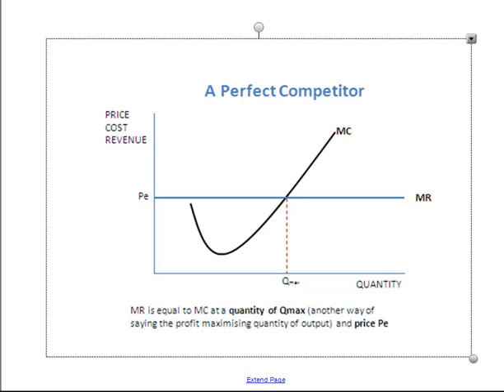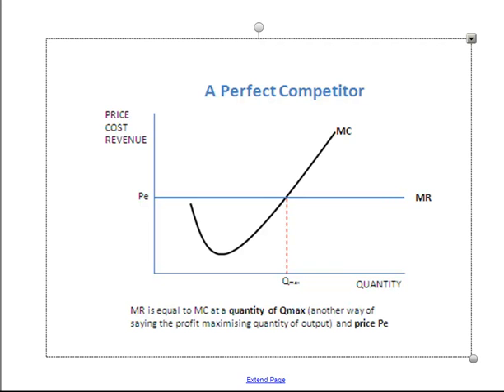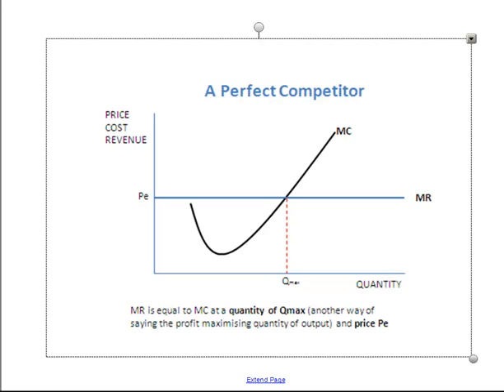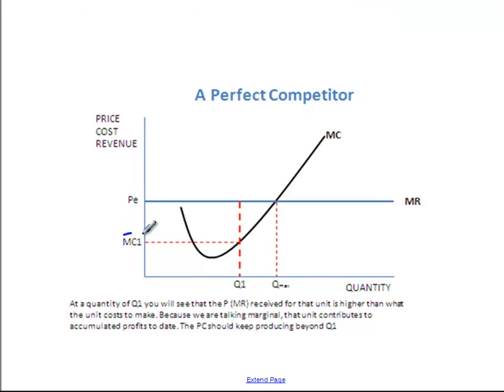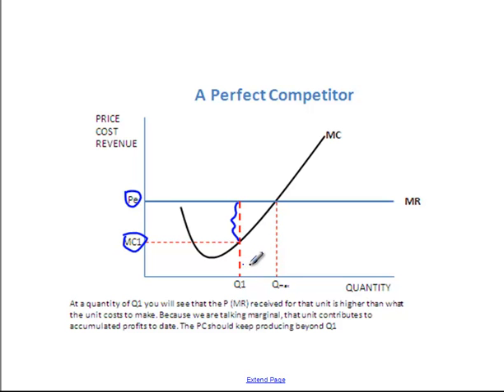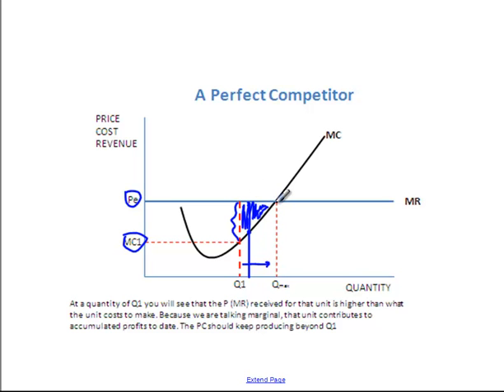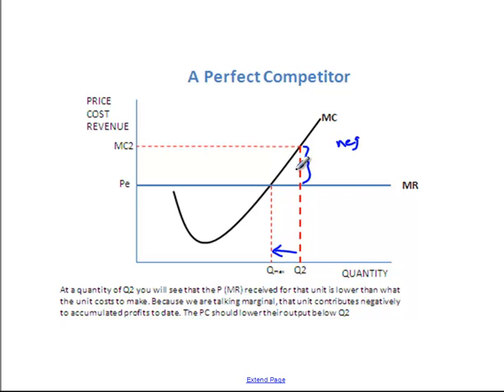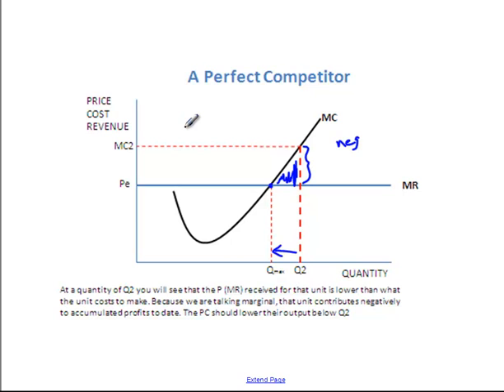Marginal Analysis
Explains the theory of marginal analysis